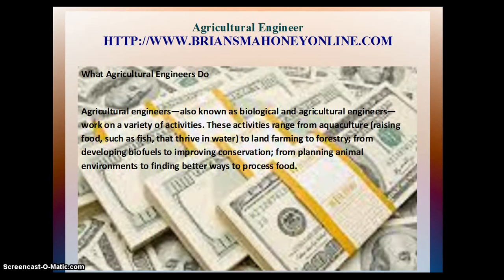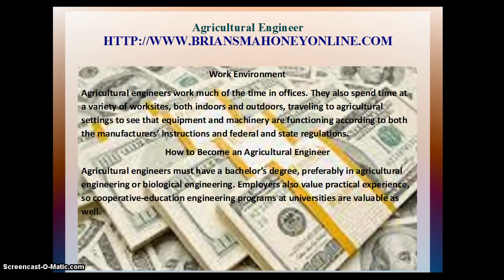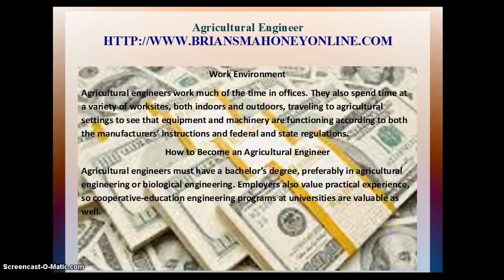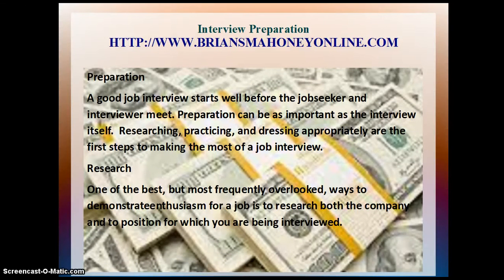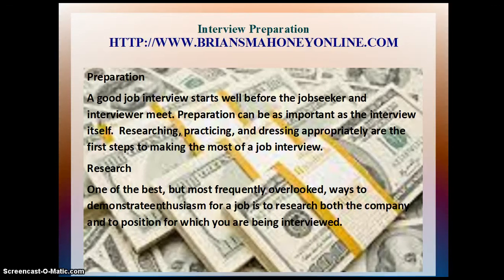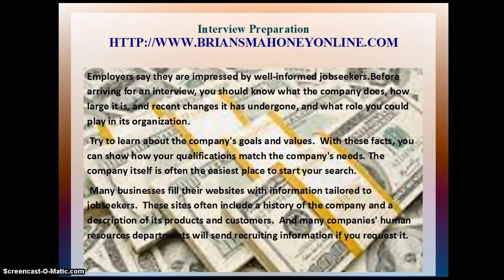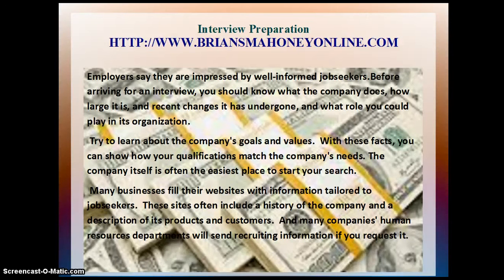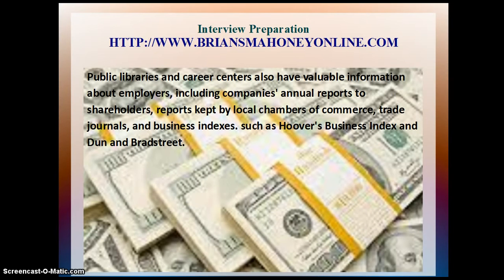Agricultural Engineer | How to Prepare for a Job Interview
category:   Education

Agricultural Engineer
How to Prepare for a Job Interview

business
brian mahoney